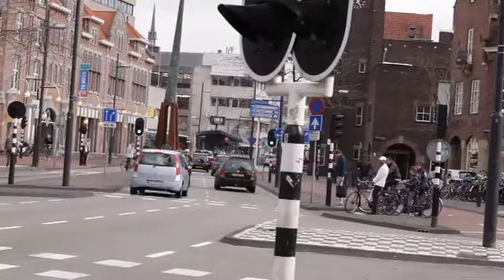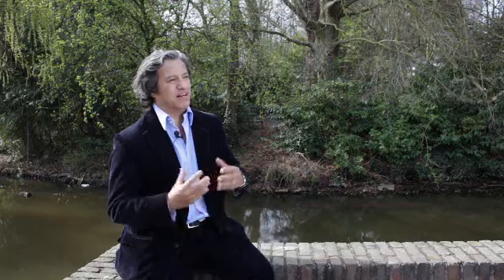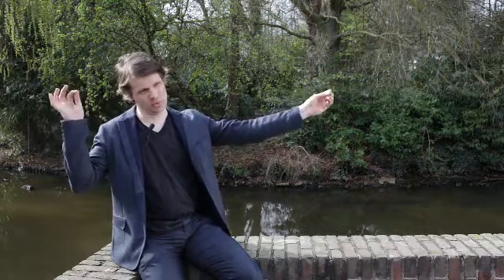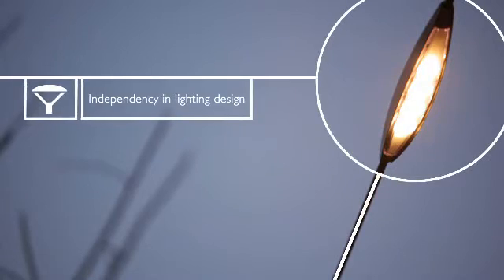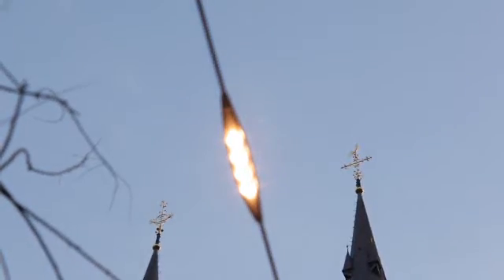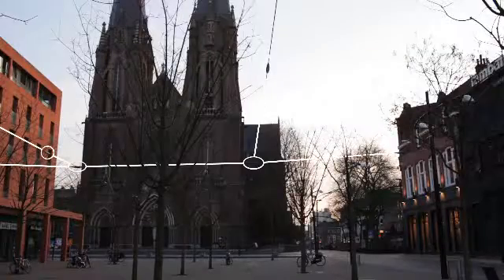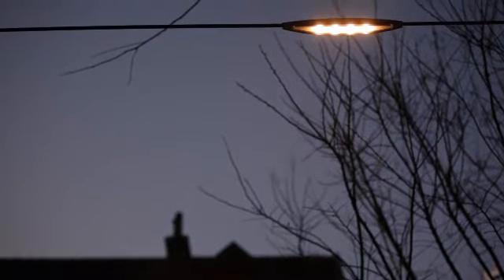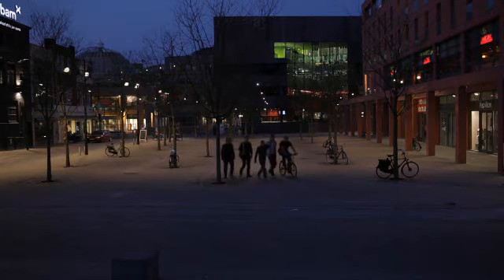FreeStreet - the outdoor luminaire without light pole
Learn how FreeStreet can create a welcoming and safe environment is cities  while reducing the need of lamp posts